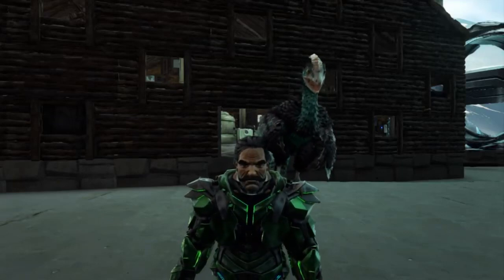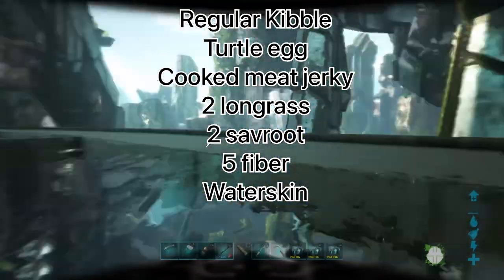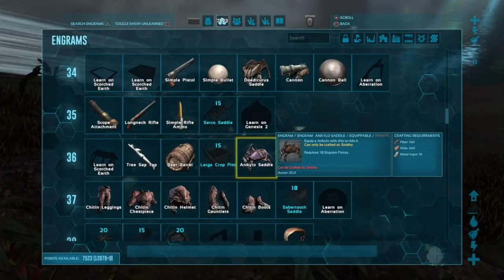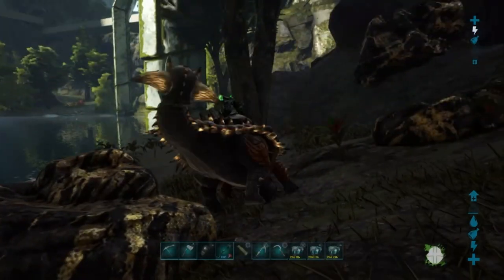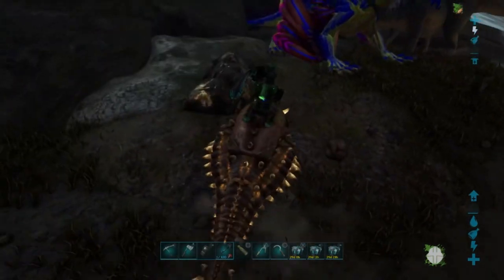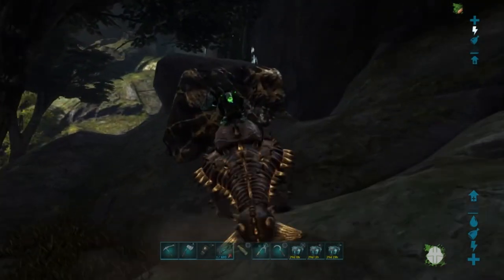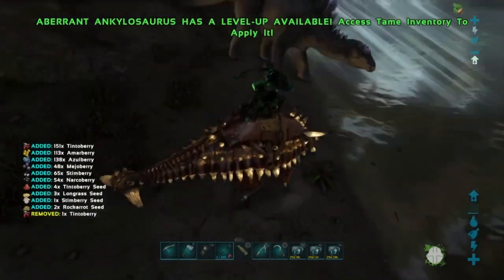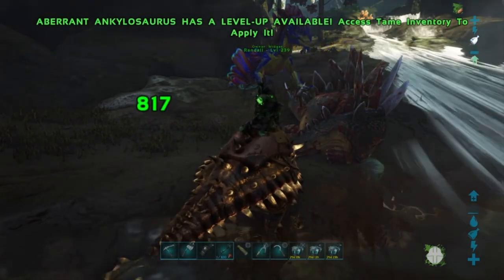Ark Shorts: Ankylosaurus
I quickly want to mention that now Soloing Ark will only be on weekends, while ark shorts will be weekdays!